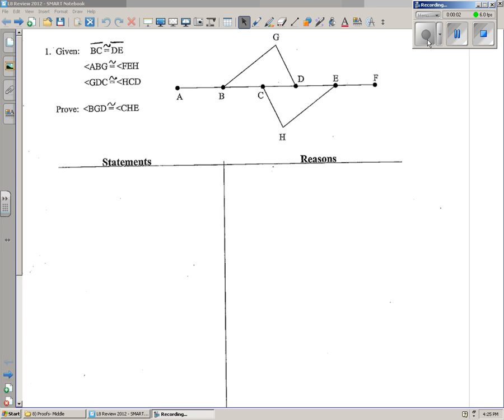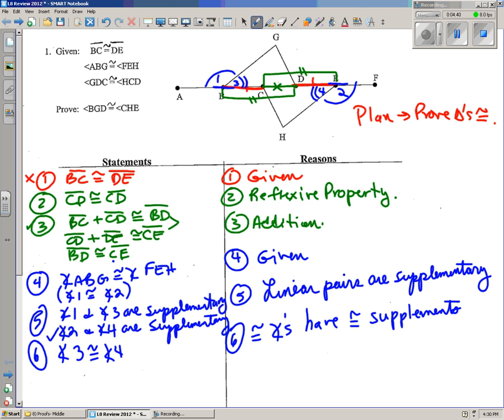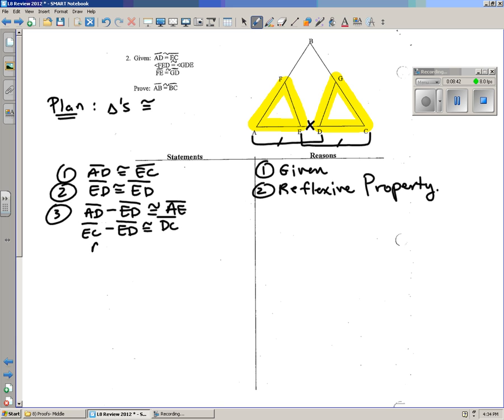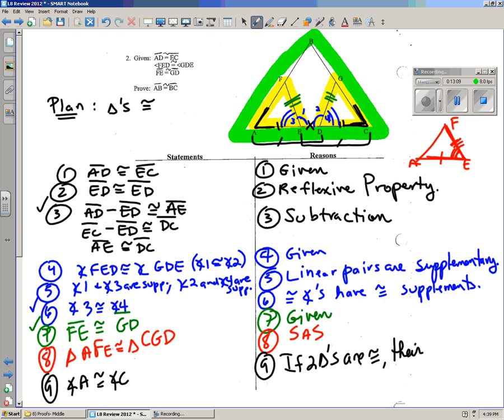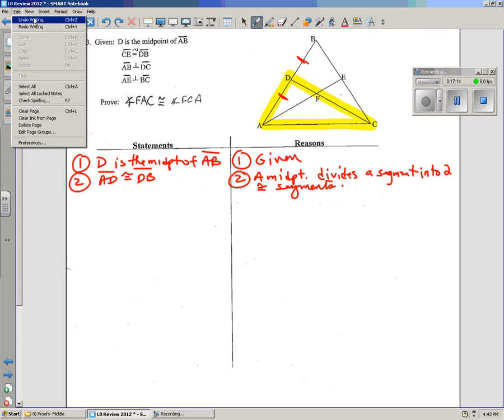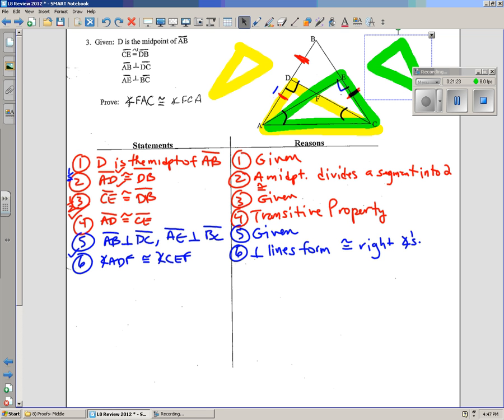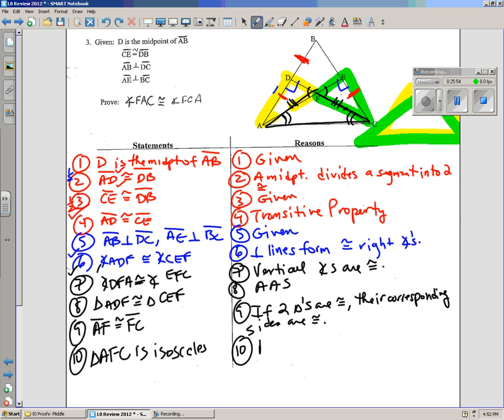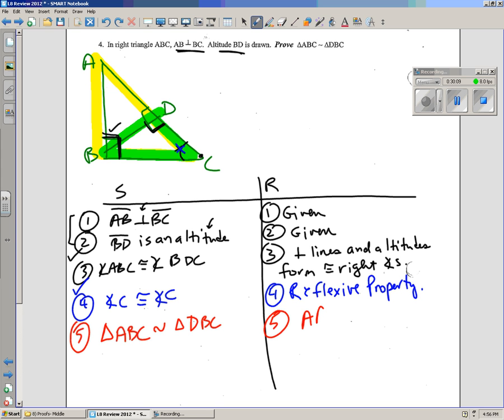Review for Test Proofs